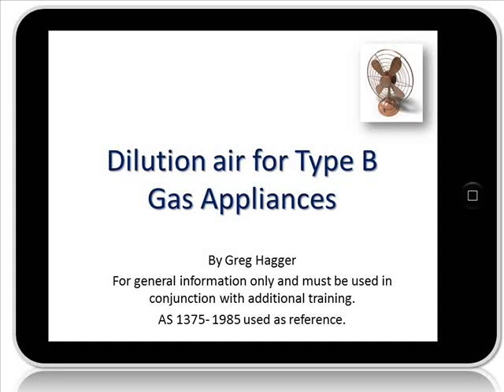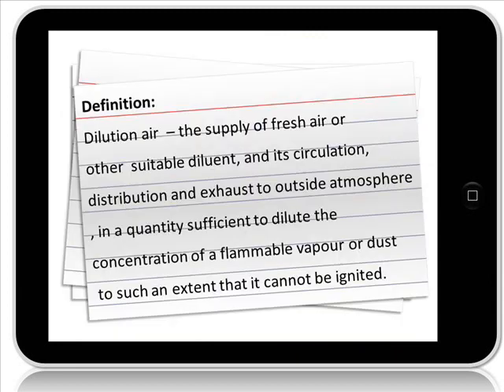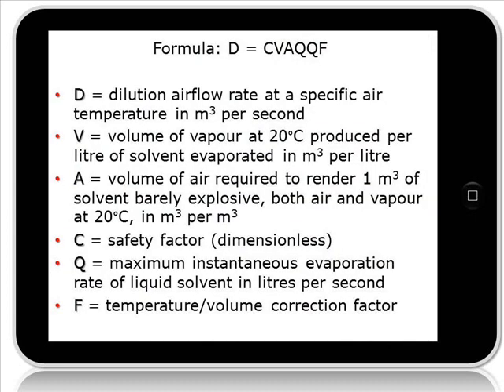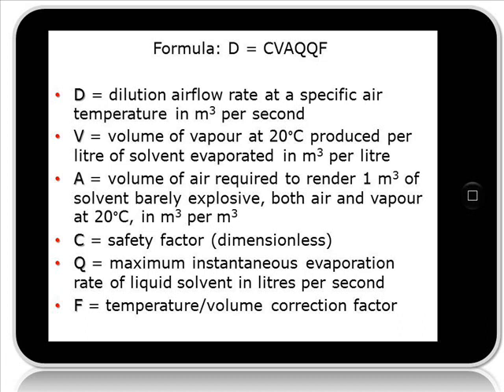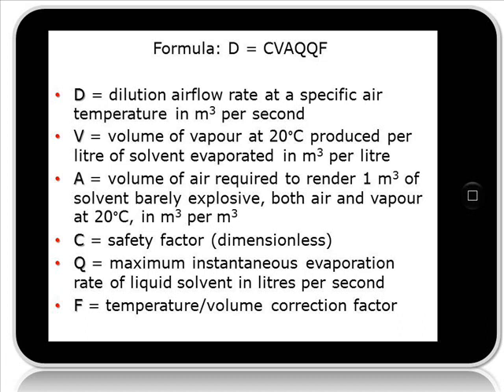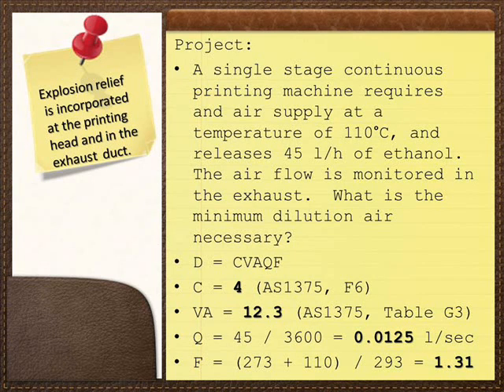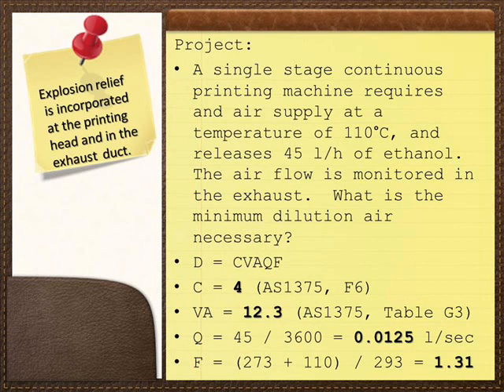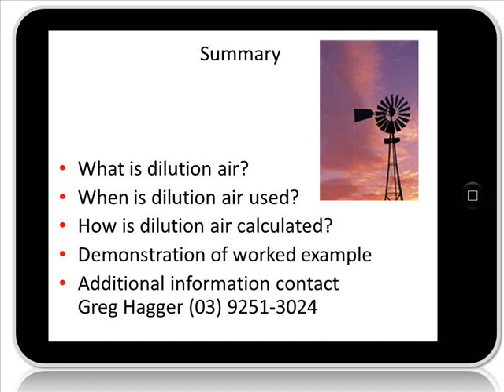Dilution air for Type B Gas appliances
Basic explanation of calculations required for Type B Gas appliances using AS1375.  This is general information only and must not be used as a design specification. GippsTAFE copyright